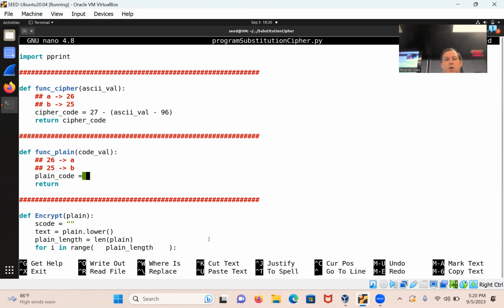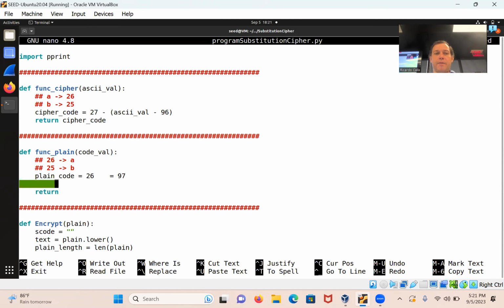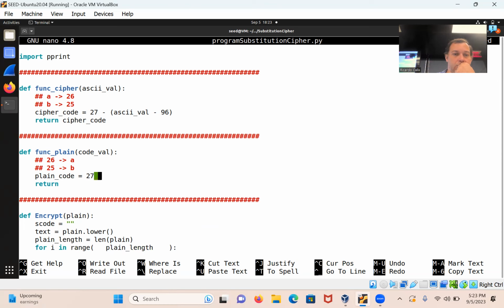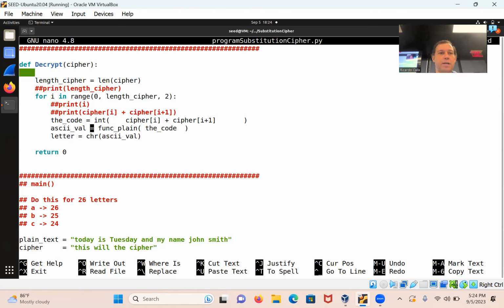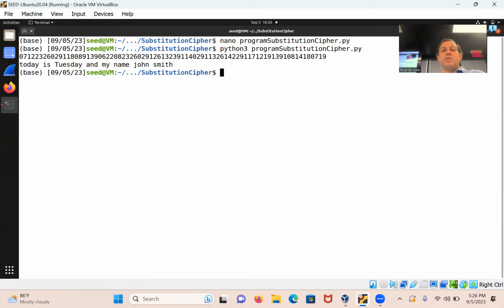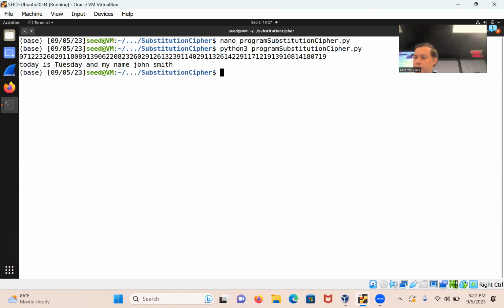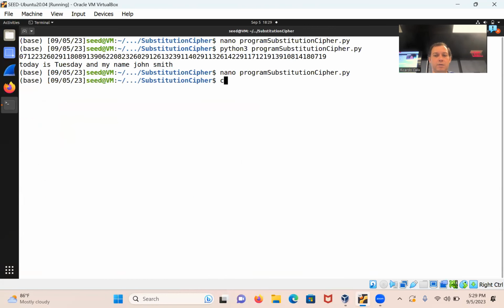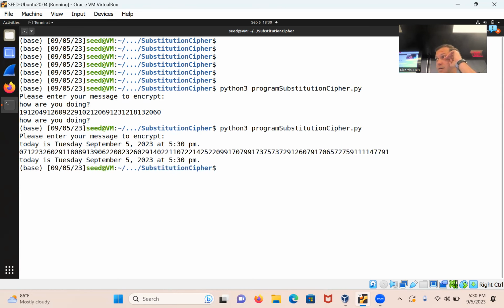Substitution based Encryption and Decryption in Python (Part B)